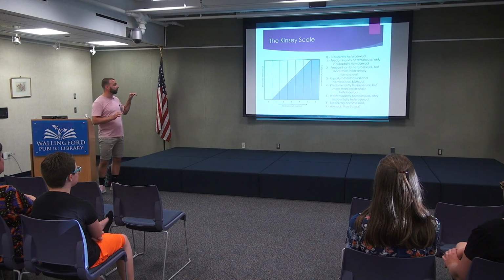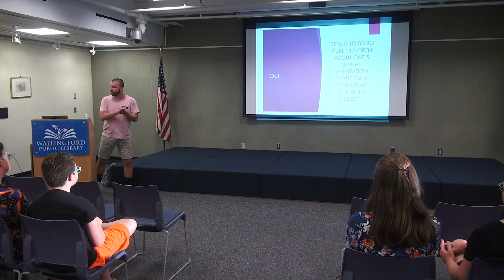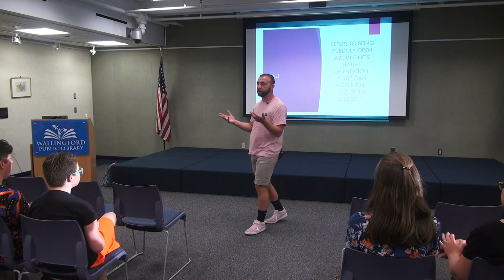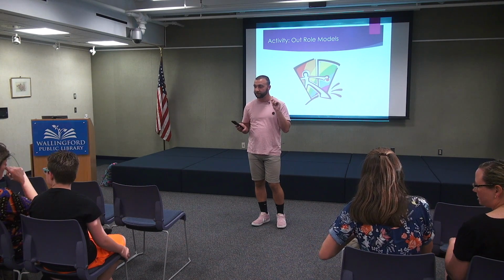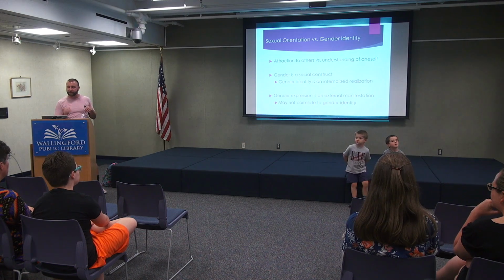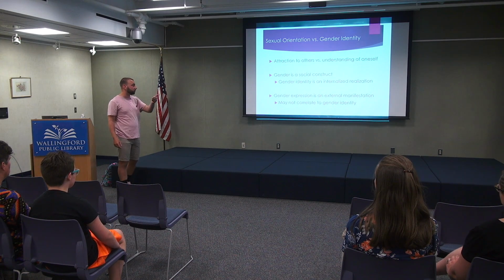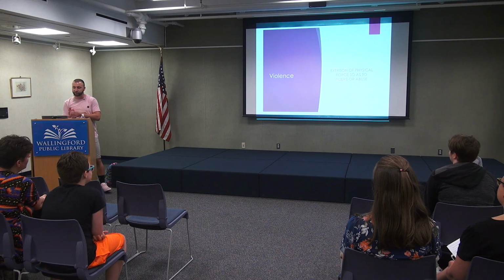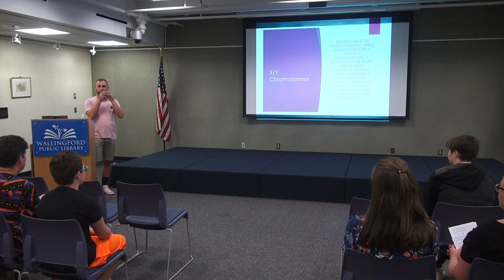LGBTQ from A to Z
Wallingford native and DC Public Schools Liaison gives a presentation on LGBTQ - Identifying Youth at the Wallingford Public Library on June 27, 2019